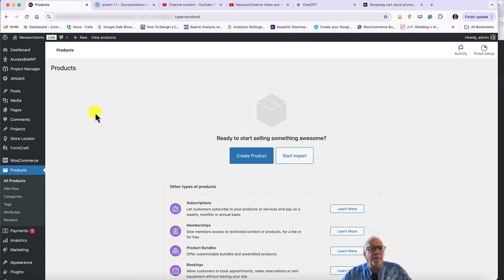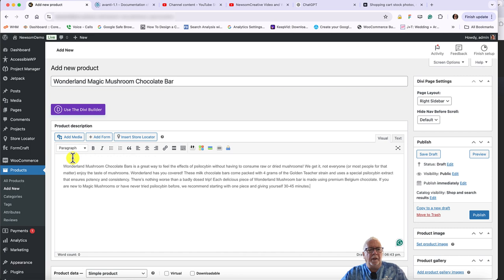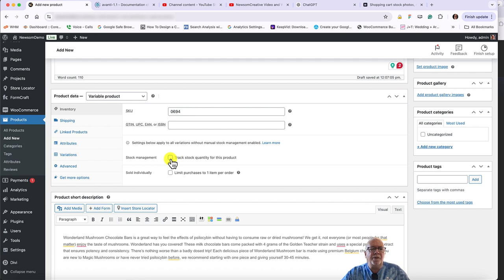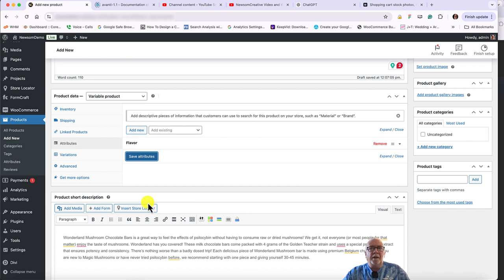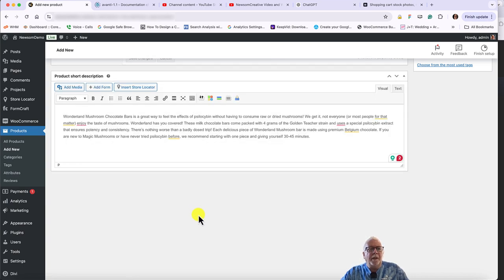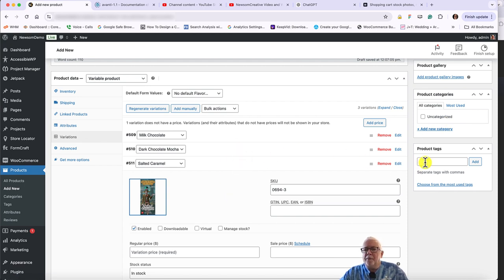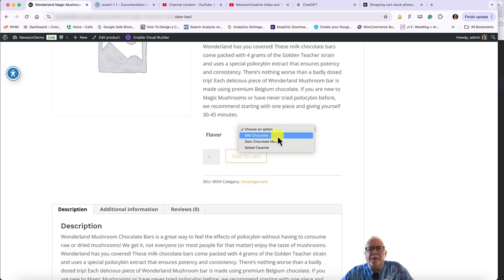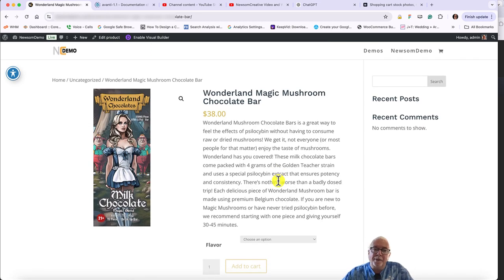Product Variations - WooCommerce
Short tutorial on how to add a product with variations.  In this case, chocolate bars that come in three different colors.